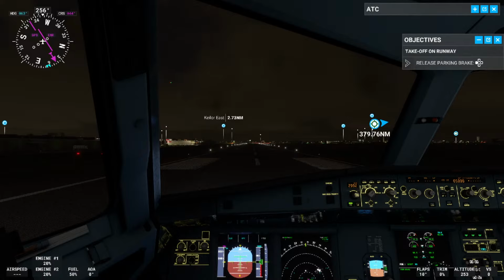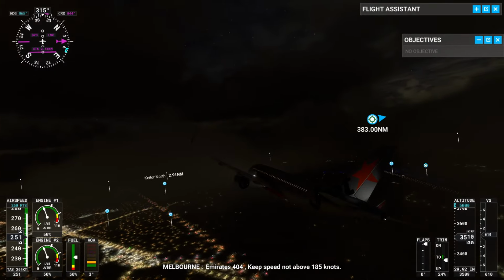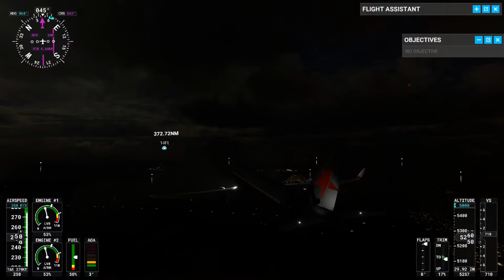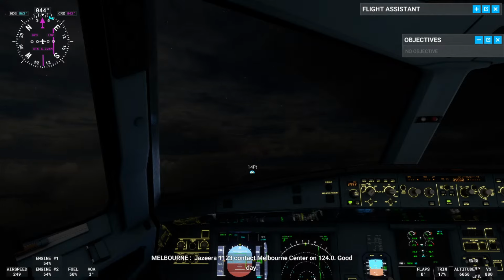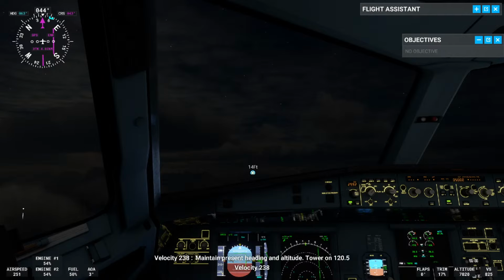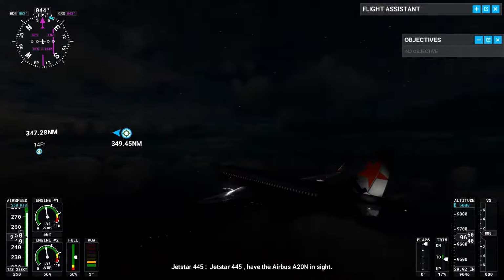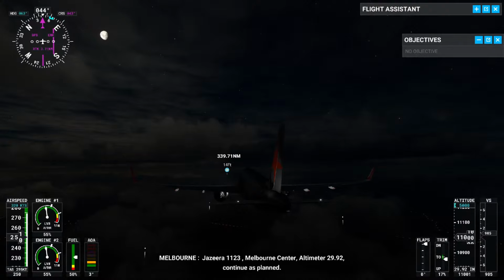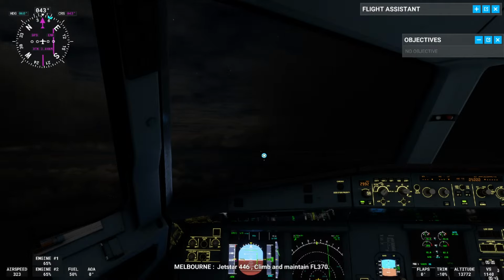jetstar Journey: essendon to sydney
Embark on an exciting virtual journey with Jetstar Airlines as we soar from Essendon Airport (YMEN) in Melbourne to Sydney Airport (YSSY)! In this live-streamed flight simulation, you'll experience the thrill of piloting an aircraft while taking in the breathtaking Australian landscape below.

Throughout the flight, we'll share fascinating facts about the route, landmarks, and regional geography. Discover the beauty of the Great Dividing Range, the Australian Alps, and the iconic Sydney skyline as we approach our destination. Whether you're an aviation enthusiast or just curious about what it's like to be in the cockpit, this stream is for you!

Join us for an unforgettable adventure through the Australian skies and experience the thrill of flying with Jetstar Airlines. See you in the skies!

Feel free to modify this description to better suit your YouTube live event. Enjoy your flight simulation!